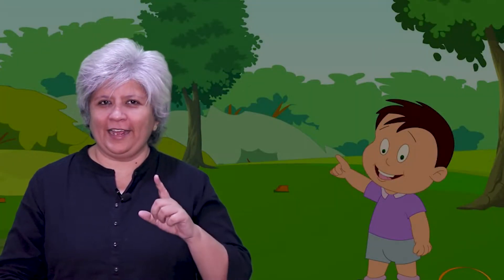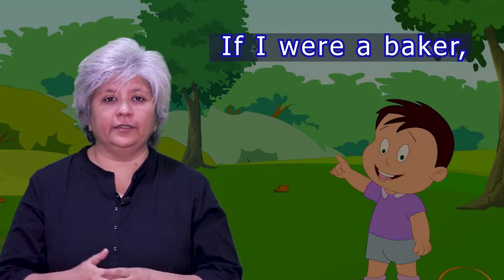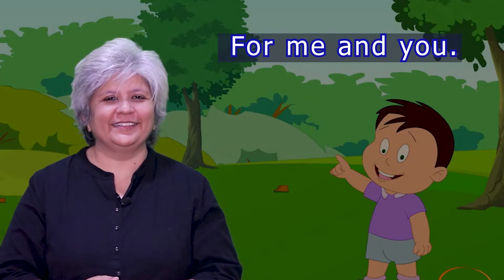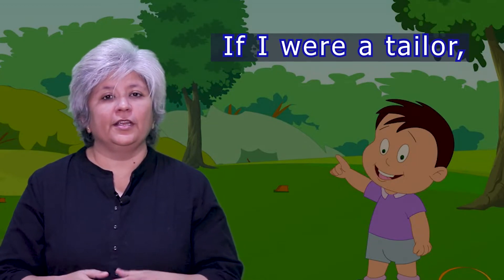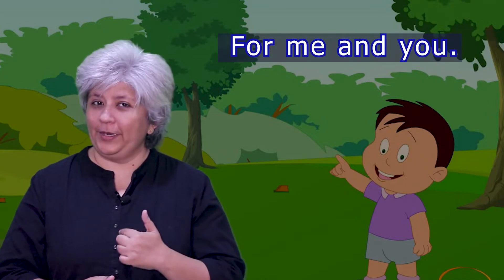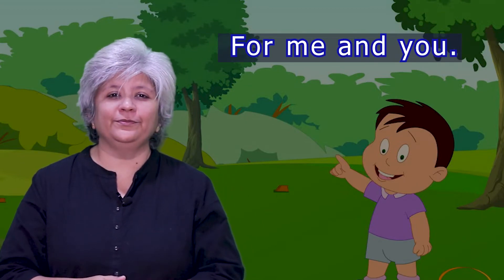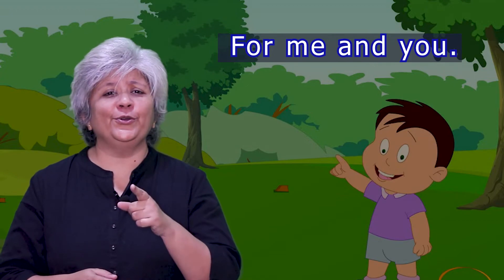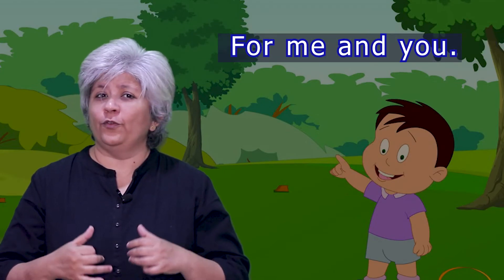How to recite & sing 'IF I WERE' by Neema Oza